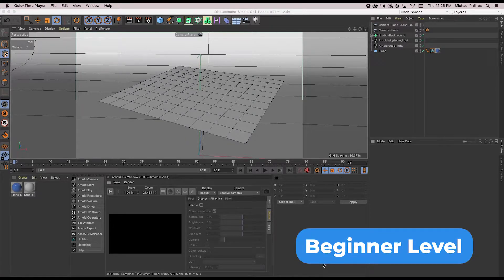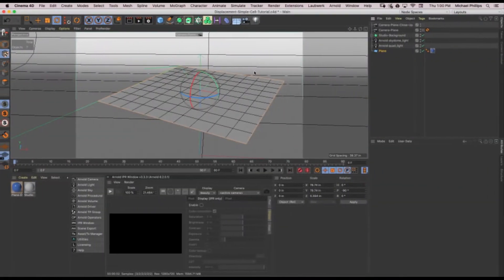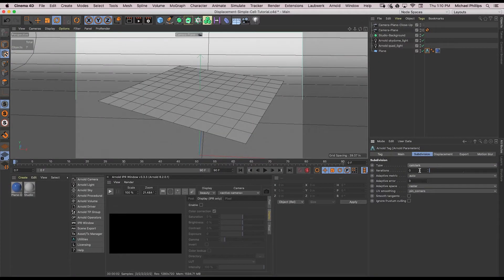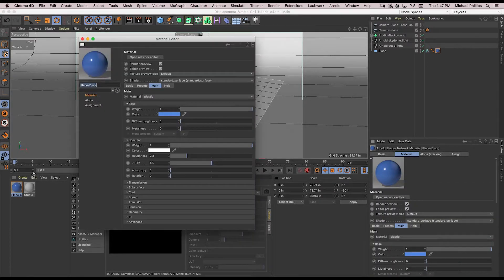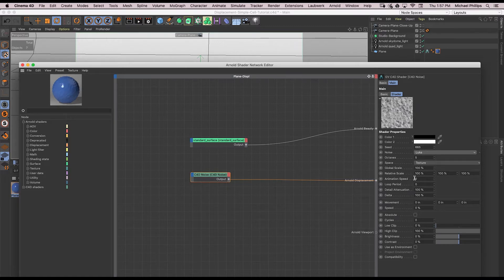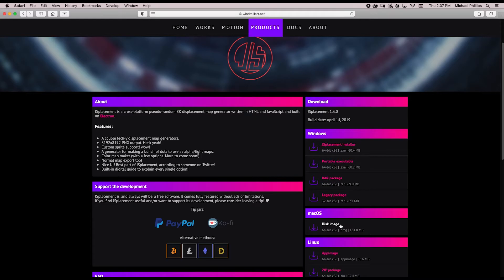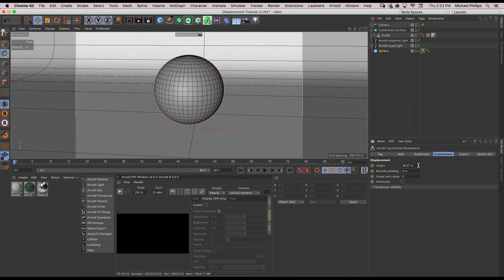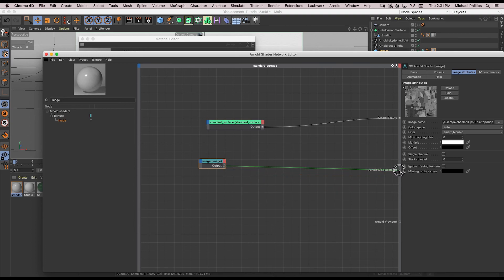How to Use Displacement in Cinema 4D and Arnold (2021)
How to use Displacement? - Cinema 4D and Arnold(2021).

This is a beginner level tutorial using C4D and Arnold render.  I will show you how to use noise to displace your models, and how to use images from JSplacement to create easy sci-fi models.

0:00 - Intro
0:14 - Basic studio setup in Cinema 4D
0:30 - How to add a C4DtoA tag to Subdivide.
0:55 - Arnold render subdivision types explained.
1:27 - How to use Cinema 4D noise to displace the geometry?
2:07 - How to use an image with Arnold for sci-fi displacement?